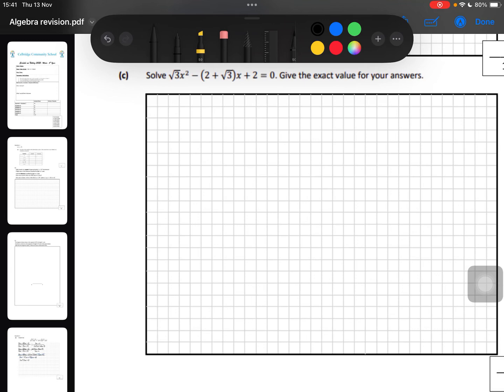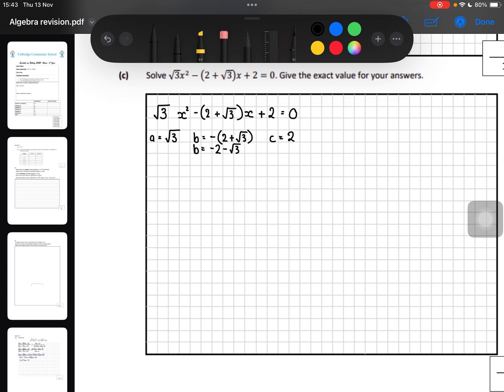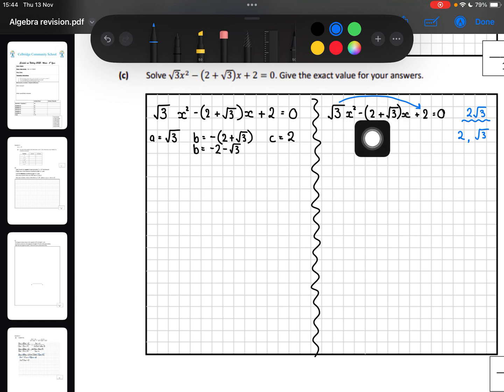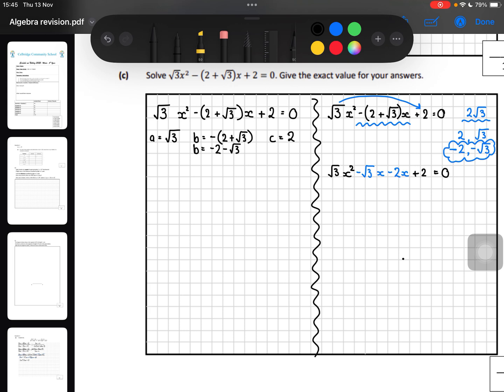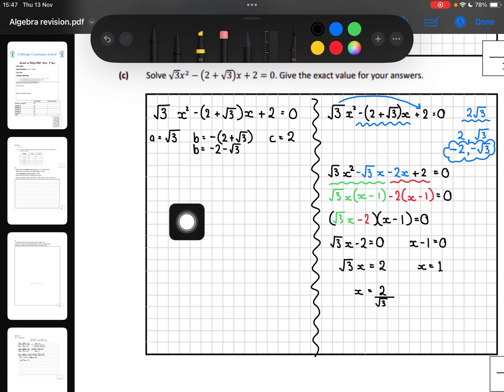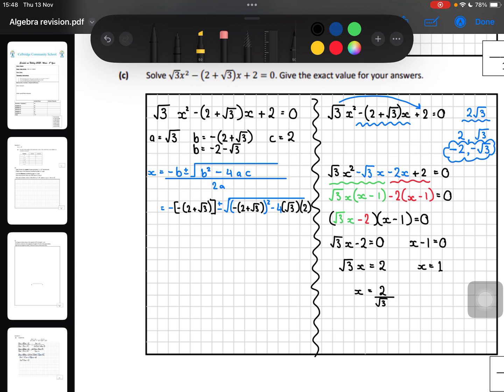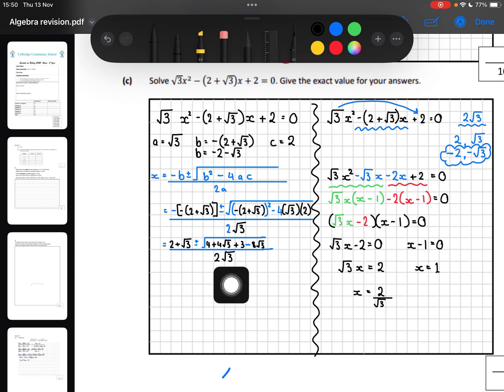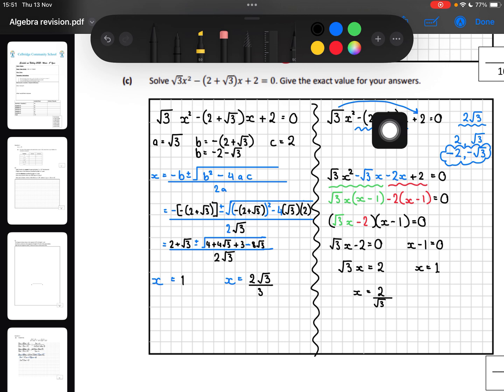LCHL Allgebra: Solve Quadratic where surds are involved